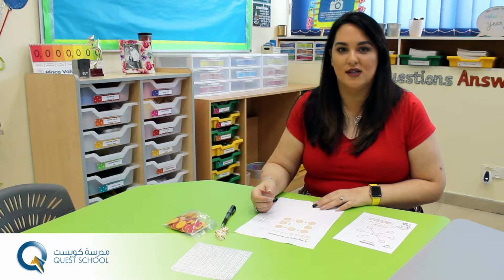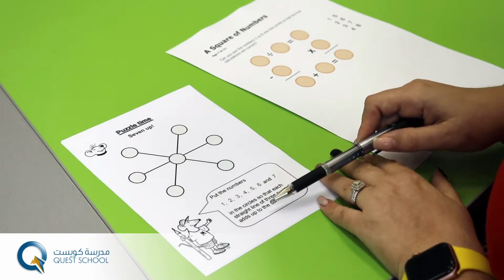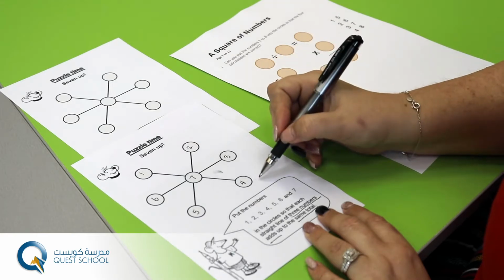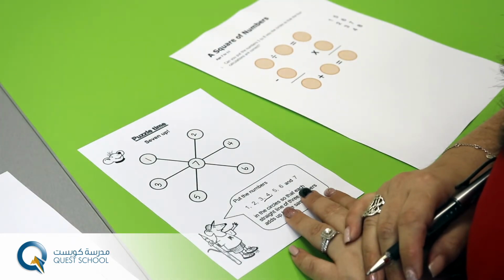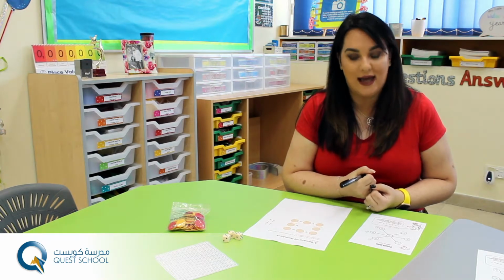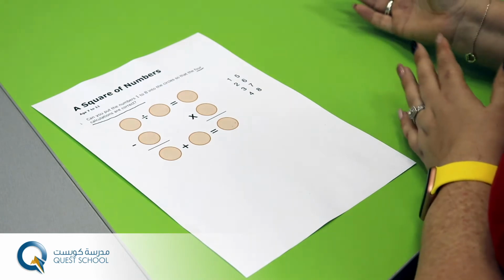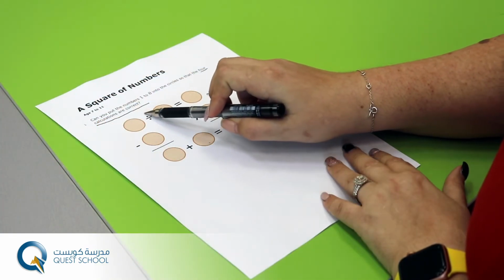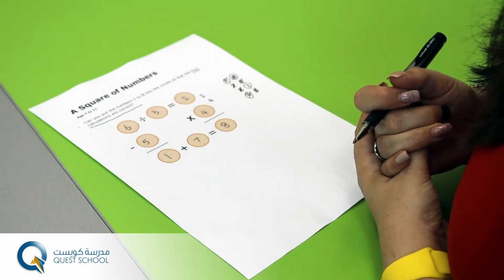Puzzle Time with Mrs. Little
Checkout the following website to download fun puzzles to do at home